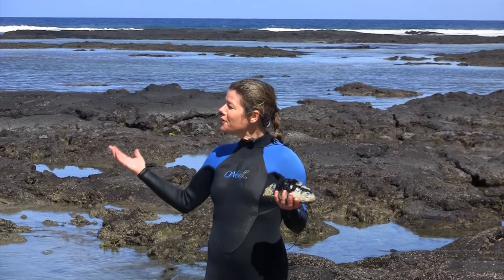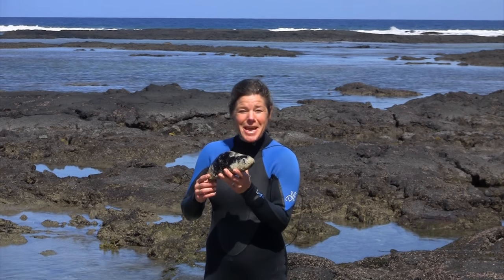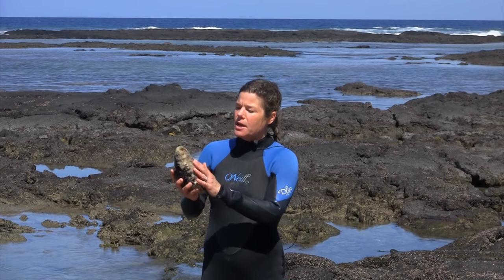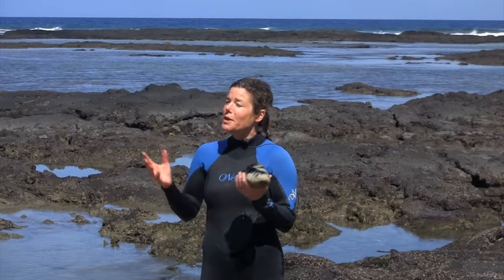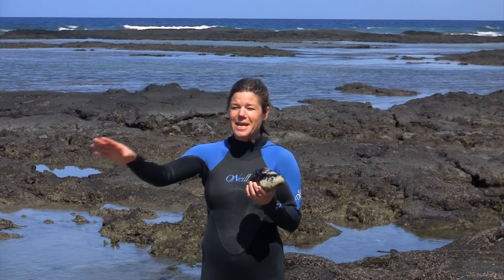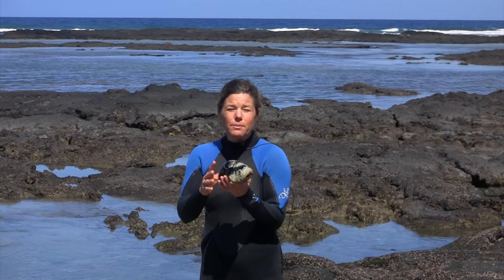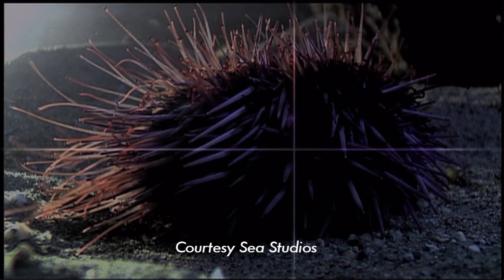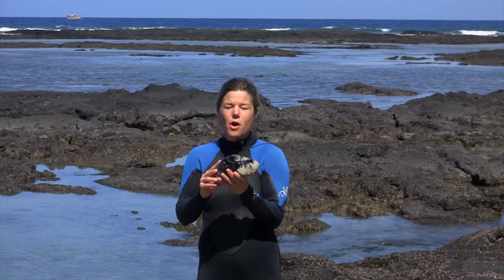Ask Tierney - What is a sea cucumber?